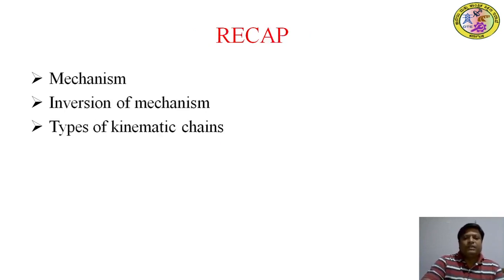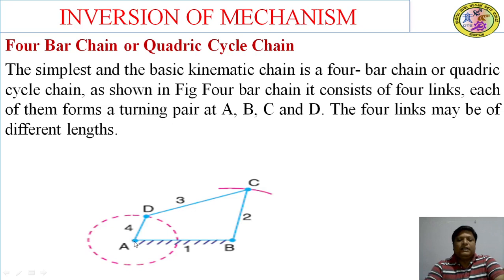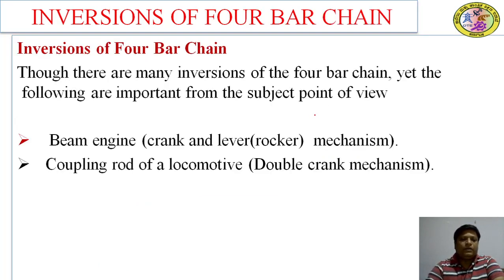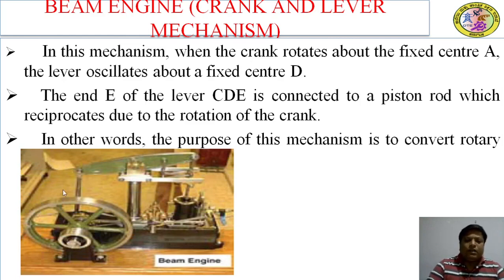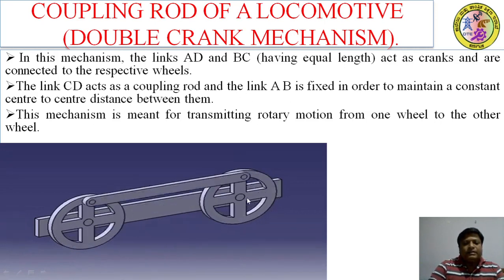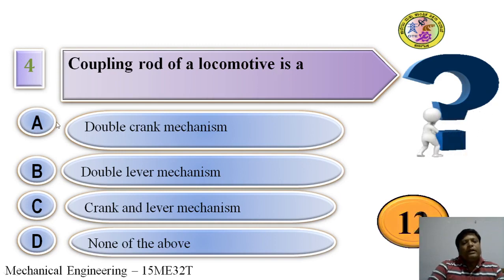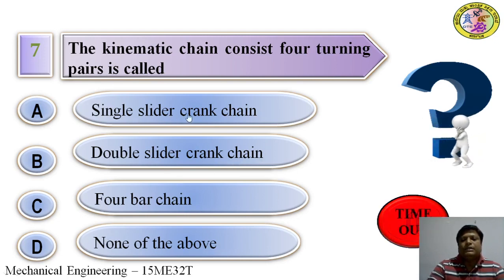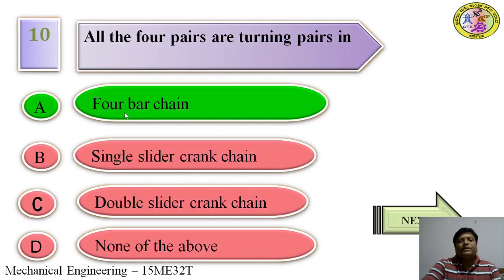15ME32T MOM U1 S6 BASIC KINEMATICS